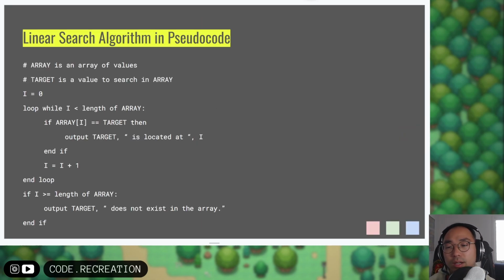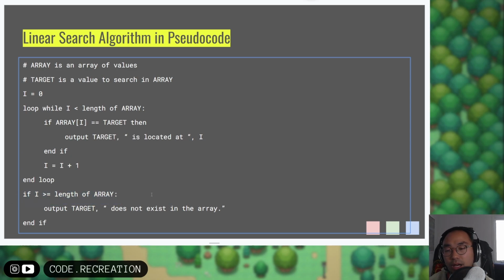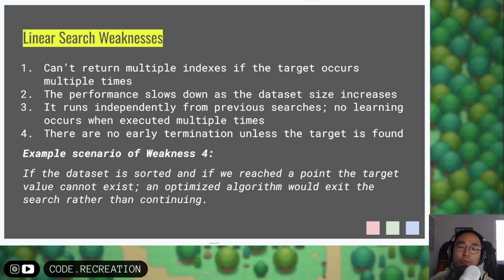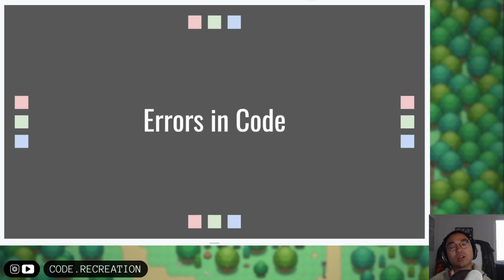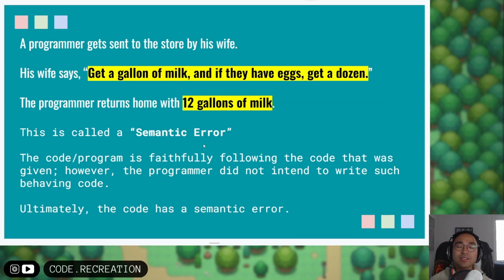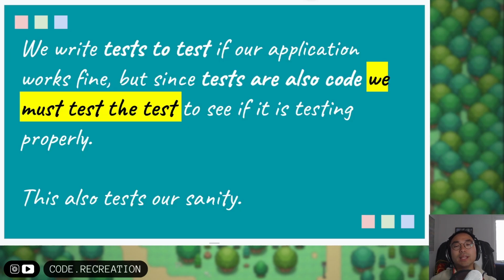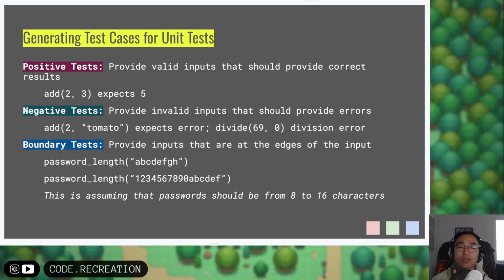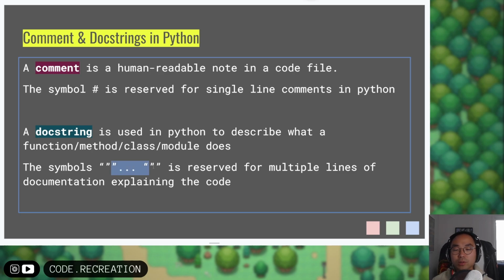What is Linear Search?